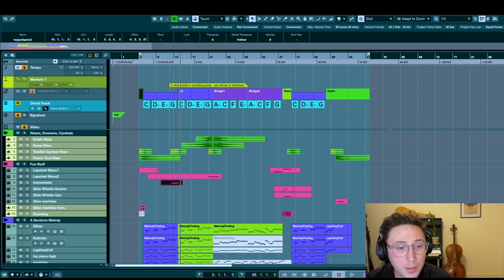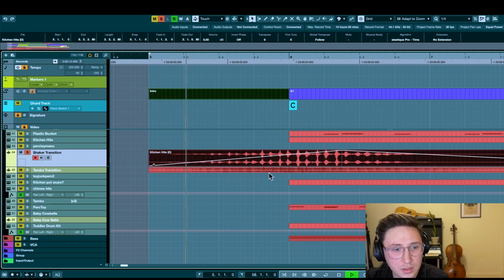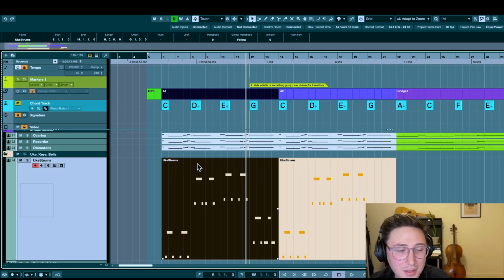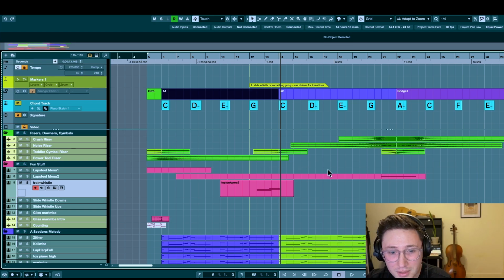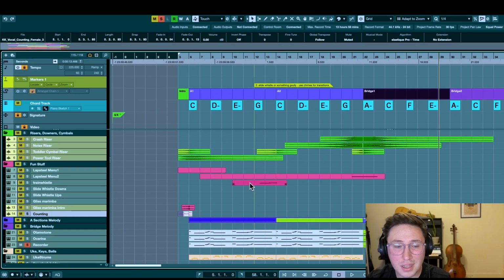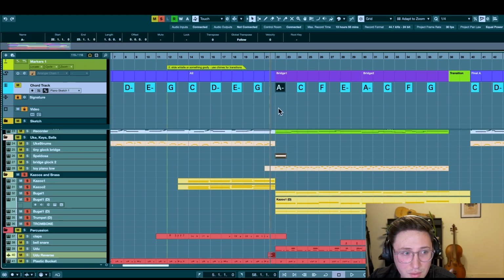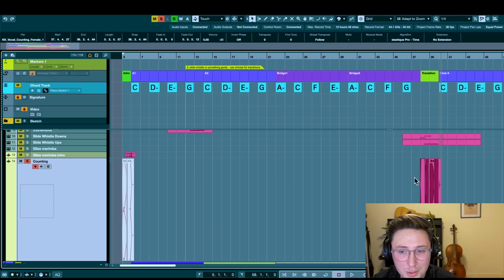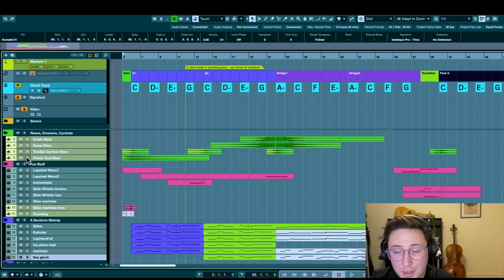WARNING: This Fake Kids Show Theme Might Get Stuck in Your Head - Cue Breakdown - Kinder Klang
Composer Mathew Mozzoni breaks down his cue written exclusively with Kinder Klang for Triumph Audio.

A definitive and massive sampled collection of preschool, children’s, and young-at-heart instruments!

Kinder Klang is Triumph Audio’s playful dive into the world of early childhood instruments—before lessons, before polish, before anyone cared about playing in time. We carefully recorded a massive collection of preschool staples like toy piano, ukulele, toddler drum kit, boomwhackers, bells, glockenspiel, xylophone, recorder, ocarina, kazoo, preschool percussion, kitchen pots & pans, Otamatone, elementary school trumpet and more.

It’s not a toy-themed library pretending to be pristine. It’s the honest, charming chaos of beginner music, captured in stereo in a high-end dry studio and transformed into something cinematic and unbelievably versatile. Perfect for quirky scores, heartfelt moments, children’s music or anything that needs a little offbeat charm.We finish off the library with these same patches run through our Triumph Audio engine for some really fun processed & affected patches. Think rhythmic and tonal pulses, pads, leads, basses and lots of sound design & moody presents.

Kinder Klang is packed with content—36 distinct tonal instruments, dozens of percussion sounds curated into 30 patches, and over 340 patches total, including tonal, percussion, voice, and wild engine-processed sounds. Most instruments feature multiple articulations, velocity layers, and built-in FX menus for deep playability. 5.99 gigs of content, and yes—you’ll need the full version of Kontakt 5.8.1 or higher.Library Highlights:
* 36 unique Tonal Instruments across 100+ patches
* 30 curated Percussion Menus
* 10+ Voice Artist Menus
* 80+ Tonal Processed patches
* 20+ Percussion Processed patches
* 80+ Pulses & Rhythmic Pulses